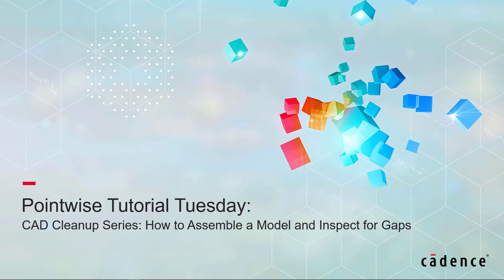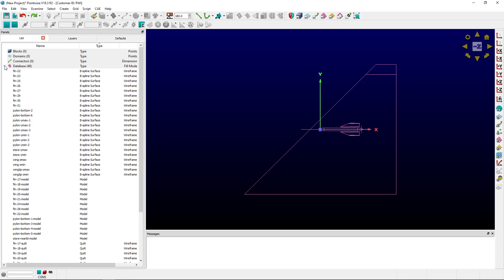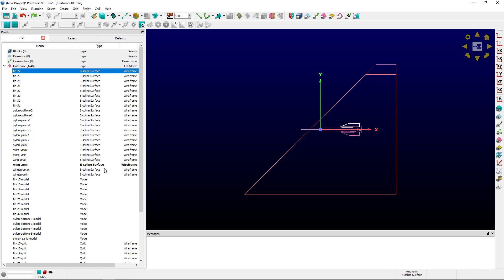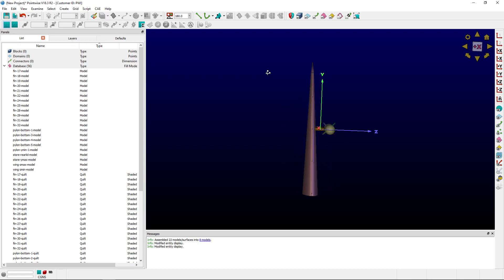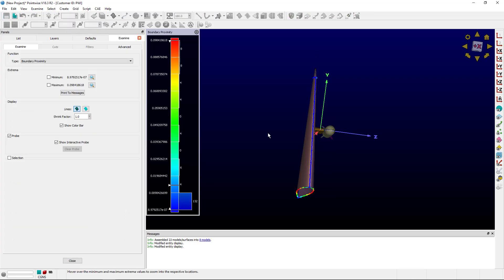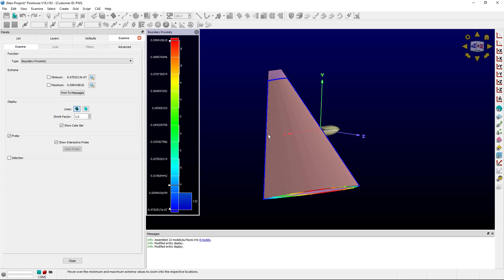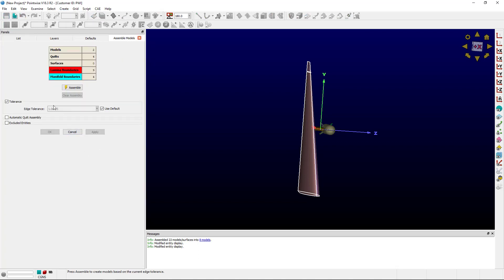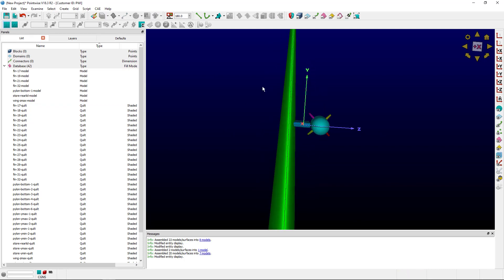How To Assemble A Model And Inspect For Gaps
In this video, we discuss how to assemble a model and inspect for gaps.